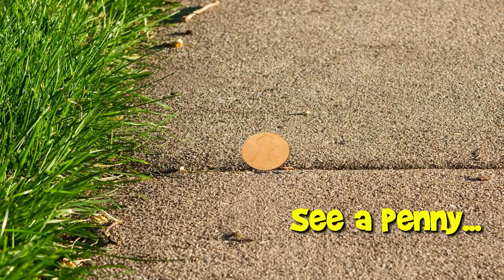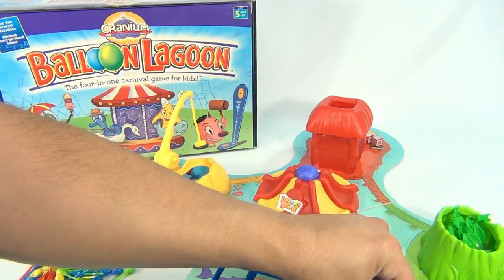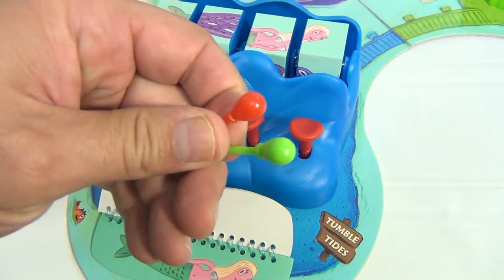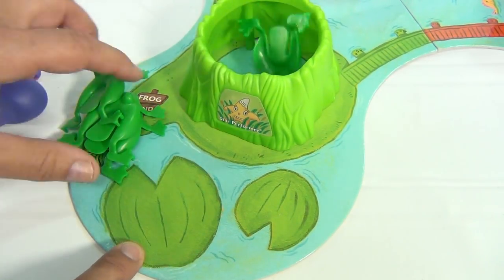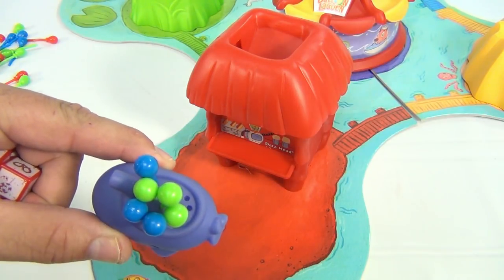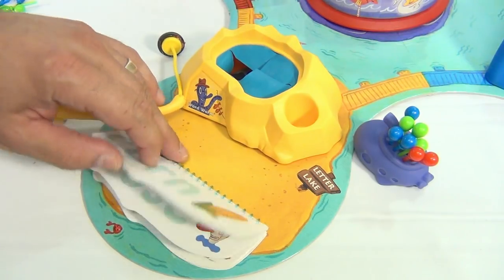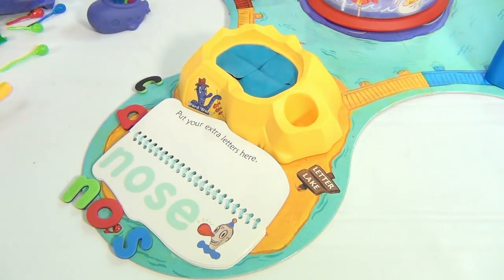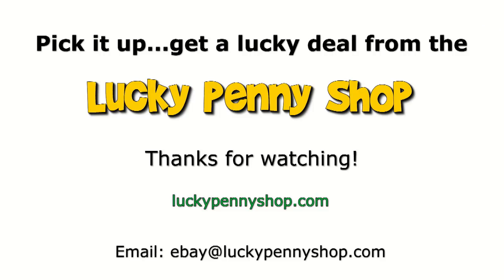Cranium Balloon Lagoon Board Game 2004 - The Four In One Carnival Game For Kids!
​​​Watch our product feature video for a Cranium Balloon Lagoon Board Game 2004 - The Four In One Carnival Game For Kids!